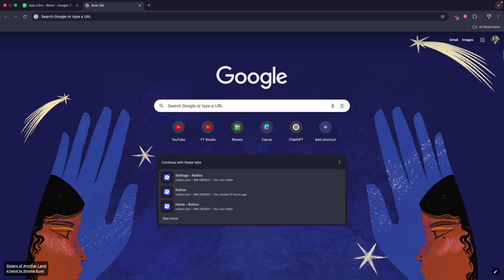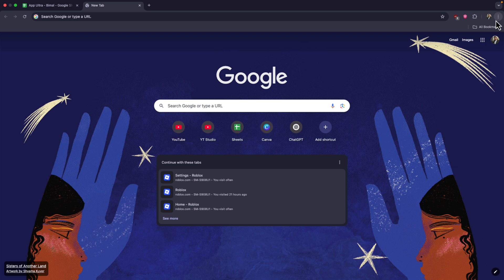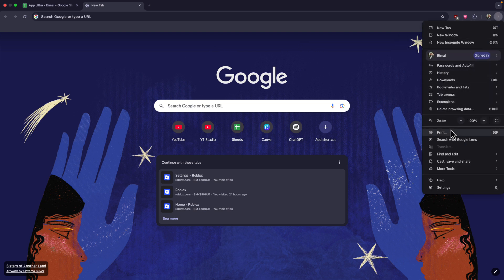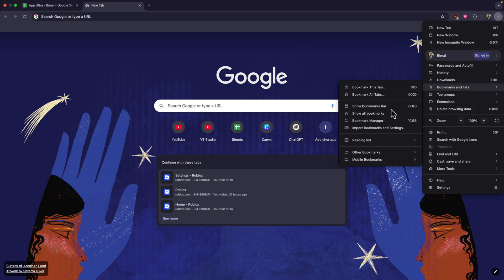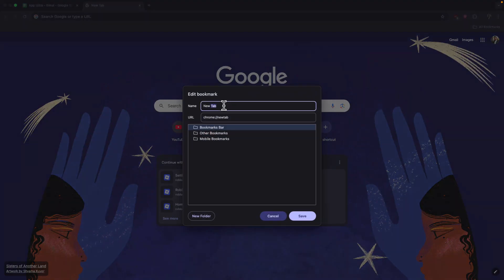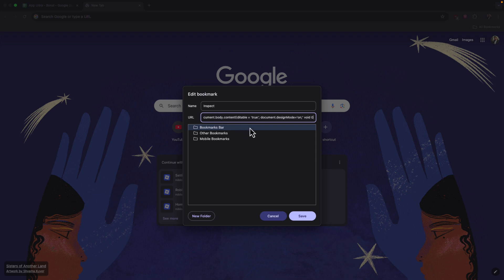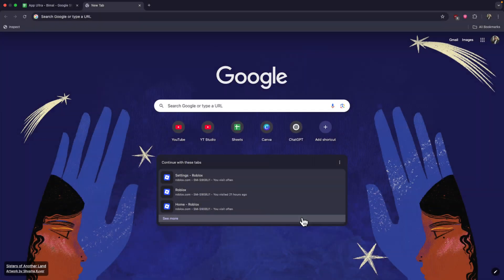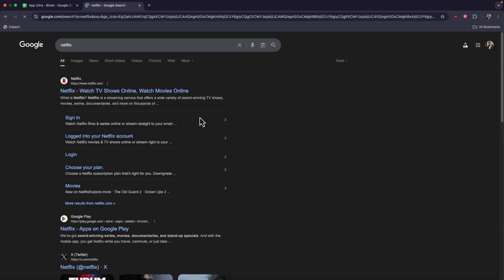How To Unblock Inspect Element On Chromebook (2025) Simple Tutorial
If you're using a school or managed Chromebook and find that the "Inspect Element" feature is blocked, it’s likely due to administrative restrictions set by your school or organization. Inspect Element is part of Chrome Developer Tools and allows users to view and temporarily modify website content, which is often disabled on managed devices to prevent tampering or bypassing restrictions. This video demonstrates a browser-based workaround that simulates Inspect Element functionality using a custom JavaScript bookmark.

To start, open the Chrome browser on your Chromebook. Click the three-dot menu in the top-right corner, hover over "Bookmarks," then select "Show bookmarks bar." This will display the bookmarks toolbar beneath the address bar. Right-click on the toolbar and choose "Add page." Give it a name such as "Inspect" or "Edit Text." In the URL field, paste a JavaScript snippet that allows content on a webpage to be editable. A commonly used code is:

After pasting the code, click "Save." This creates a bookmarklet—essentially a bookmark that runs a script instead of navigating to a page. Now, go to any webpage you want to modify. Click your newly created "Inspect" bookmarklet, and the content of the page will become editable directly within the browser. This is not full access to Chrome DevTools, but it mimics basic Inspect Element functionality, such as editing text or layout elements.

Note that this method only visually changes content on your screen and does not affect the actual website or its backend. Additionally, this workaround may still be blocked by certain admin policies depending on how your Chromebook is managed.

Timestamps:
0:00 Introduction
0:15 Enable bookmarks bar and add JavaScript code
1:04 Use the bookmarklet to simulate inspect element
1:18 Conclusion